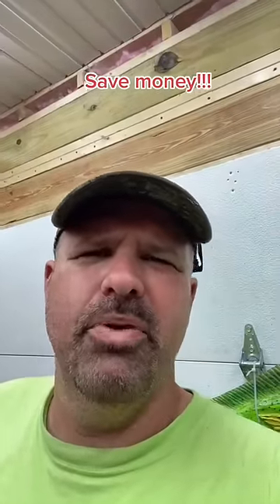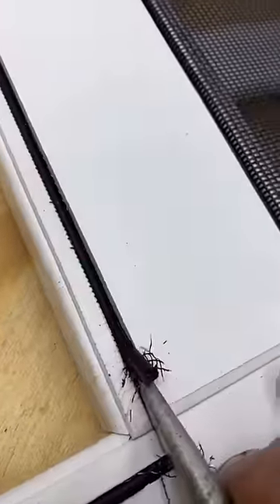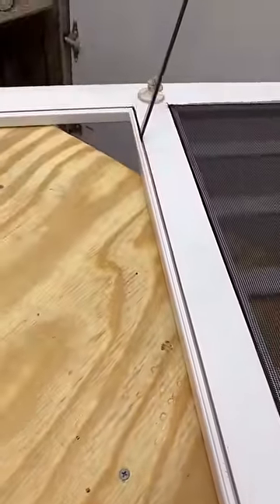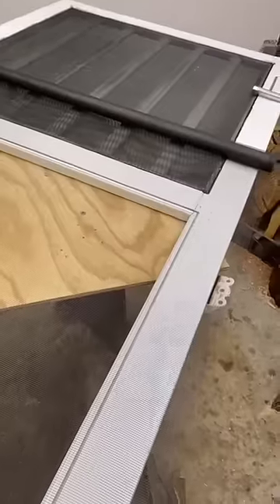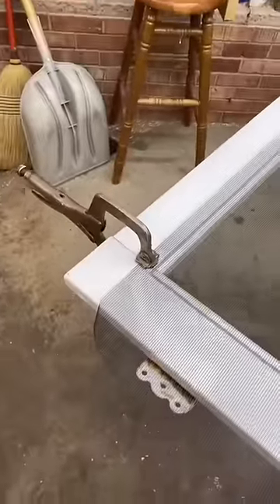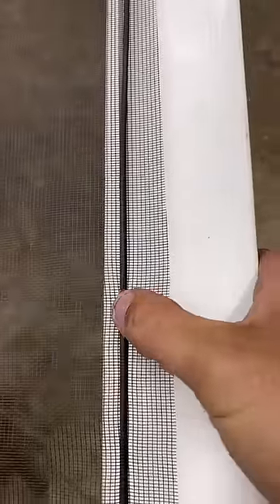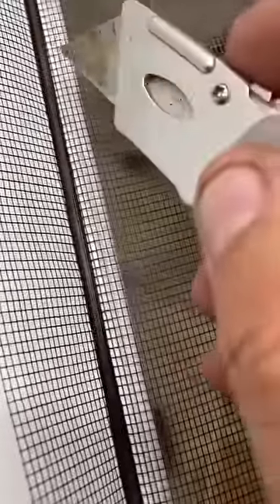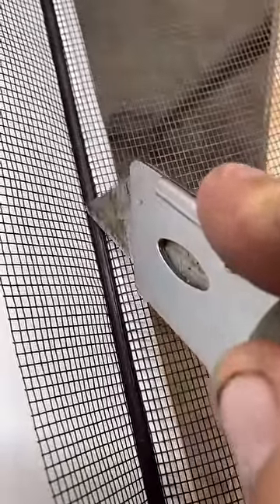Ever change the screen in your windows or doors?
Welcome to Chris’s Garage! Home of the Hacks, DYI, Home Improvement, Repair, Tool Reviews, Welding

Amazon Store

Mercari- ChrisGarage78